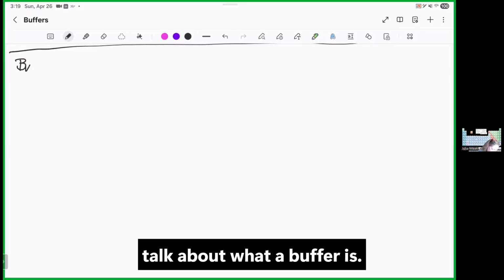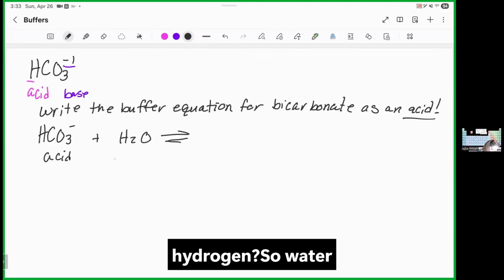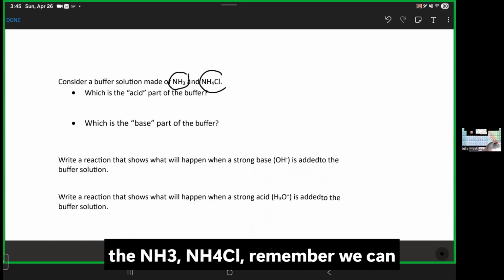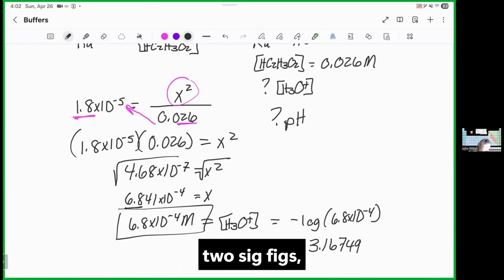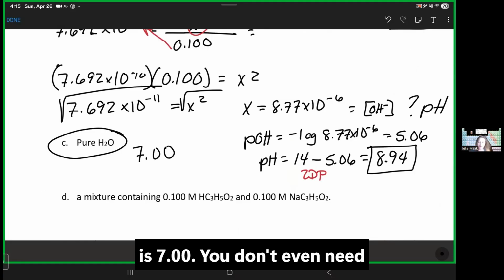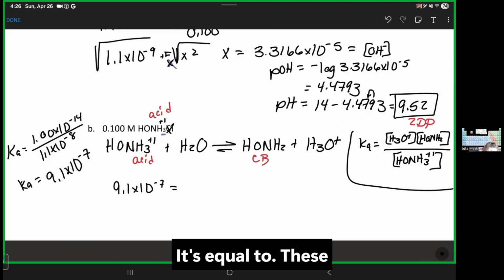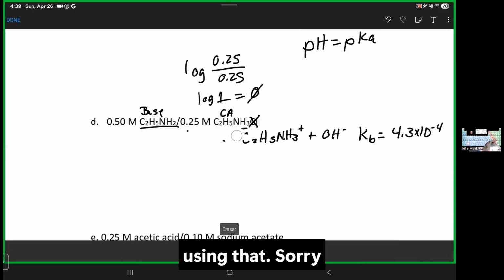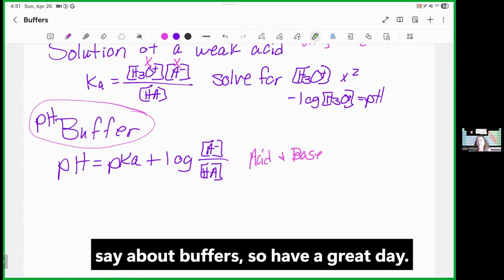Buffers (for College and High-School level chemistry students)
Learn about chemical buffers.
Learn about:
* What a buffer is
* Weak acids and conjugate bases
* Weak bases and conjugate acids
* Equilibrium expressions for buffers
* How to calculate and use equilibrium constants; Ka, Kb, Kw
* How to calculate the pH of a weak acid or weak base solution
* How to use the Henderson Hasselbalch equation to calculate the pH of a buffer solution